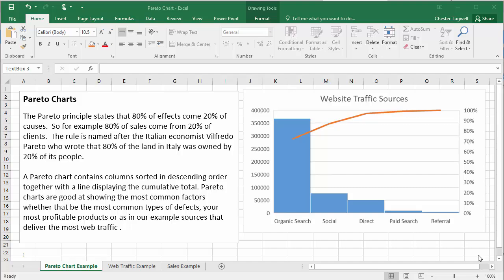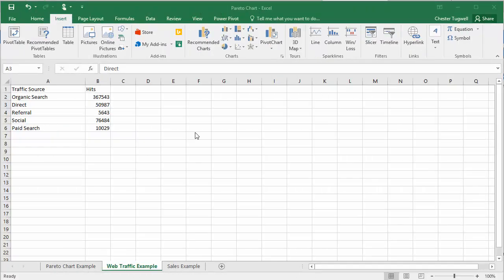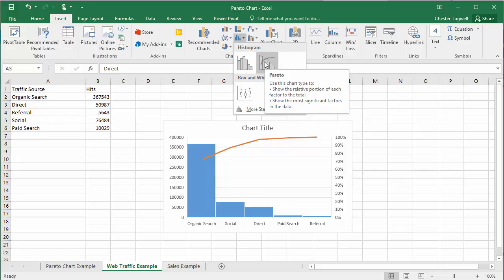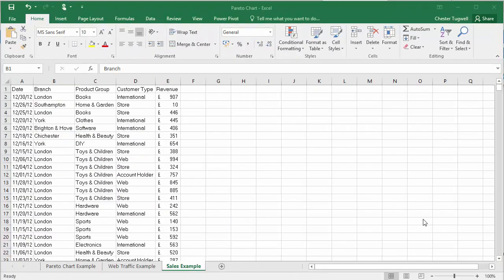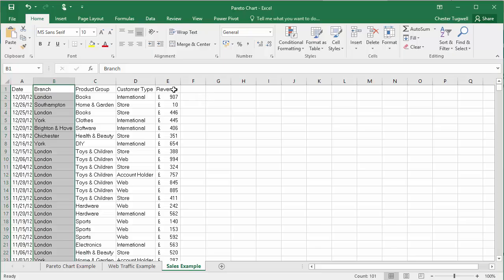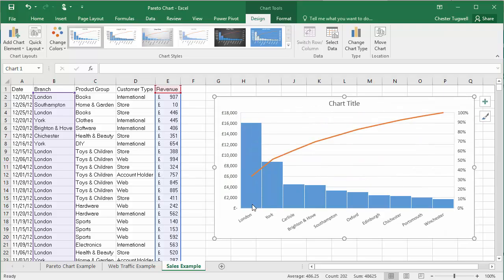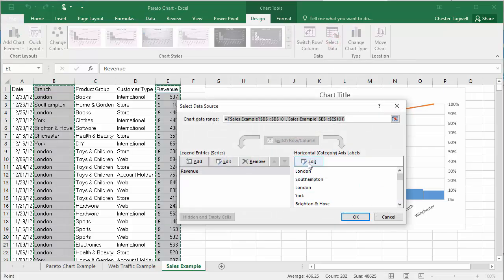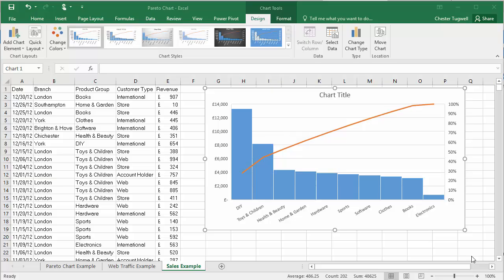Create Pareto Charts in Excel 2016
A Pareto chart contains columns sorted in descending order together with a line displaying the cumulative total. The Pareto principle states that 80% of effects come 20% of causes.  This chart type is new in Excel 2016